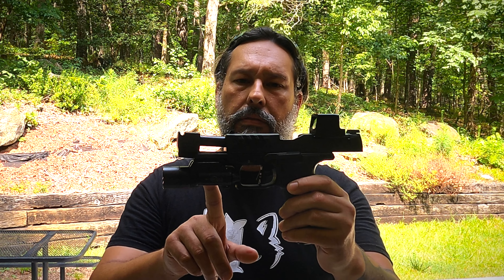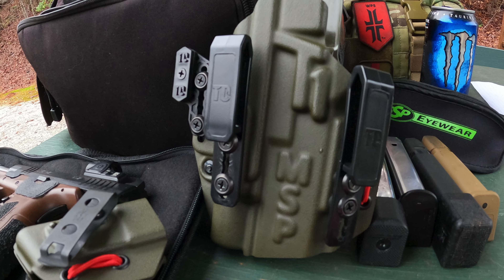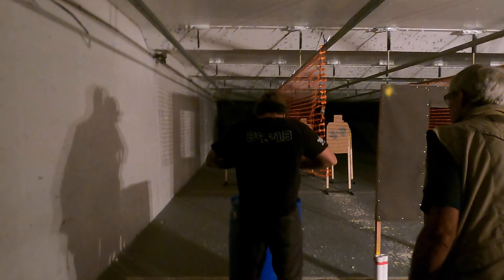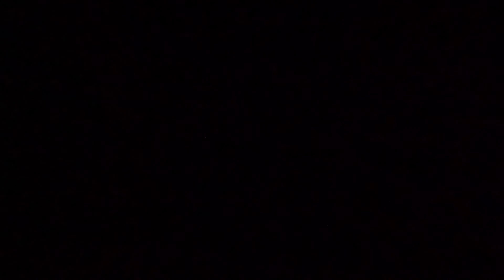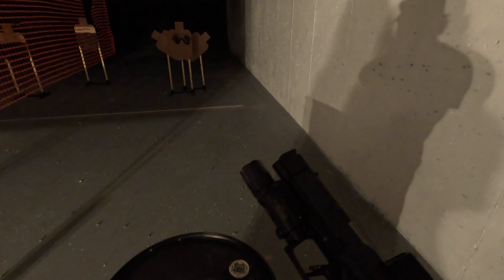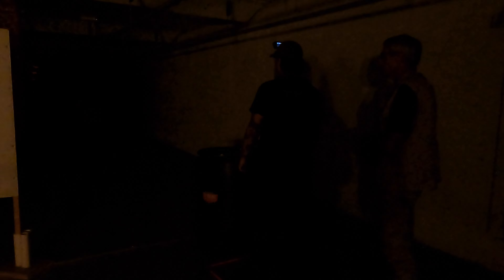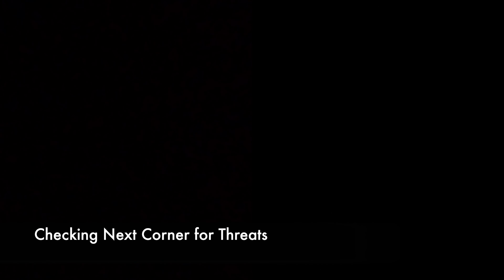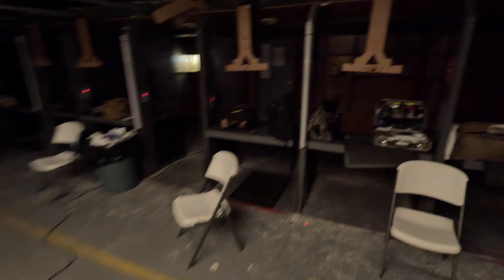YOU CANT DO THIS WITH IRONS!-THIS PROVES RED DOTS ARE SUPERIOR! | LOW LIGHT/NO LIGHT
Head shot in complete darkness!

O' Child of light, come and shine your lamp in the darkness and vanquish the shadows concealing the wicked!

We have an opportunity to shoot a few "Low Light" stages at a local IDPA match. Using this safe environment, we will use and test our gear, skills & tactics in order to win the night, NOT the game!

There is nothing wrong with competing against your friends, and even yourself. I've been doing that since 2007. But, now I take the best of both worlds. Competition & Street. And merge together to have a better chance of surviving what this world glorifies.

 Live another day to witness, protect others that they may hear the  testimony.

Love Ya!